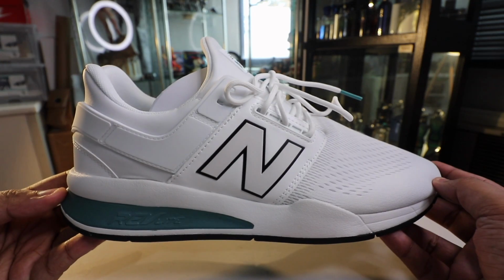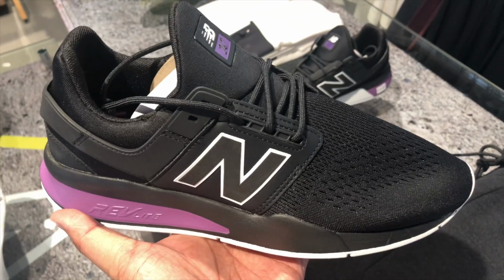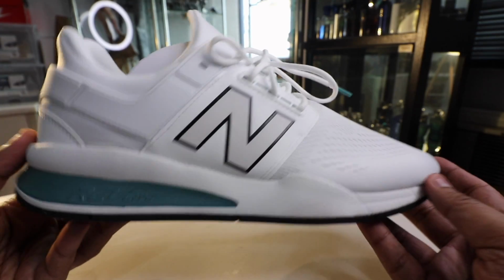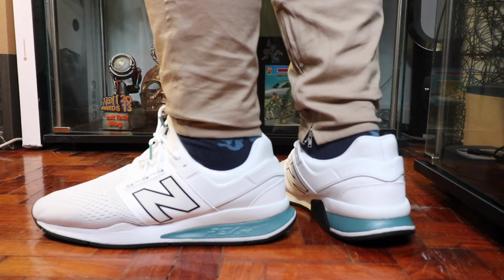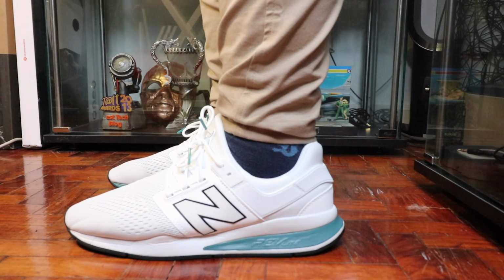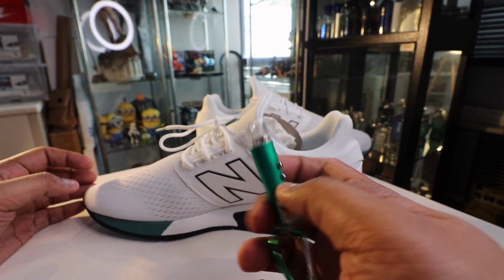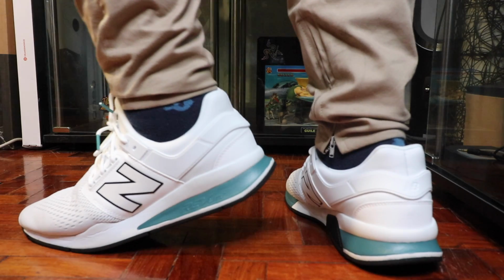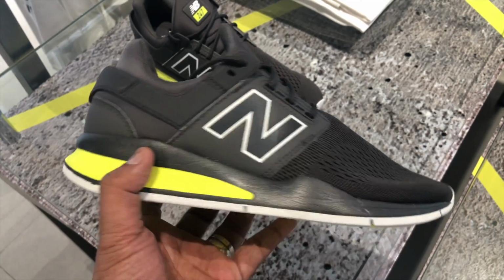New Balance 247 V2 Review: Fresh and Timeless at a Good Price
This is the first pair of New Balance sneakers that I'm reviewing on the channel! This is the New Balance 247 V2 and it is one heck of a great lifestyle sneaker for under Php6,000!